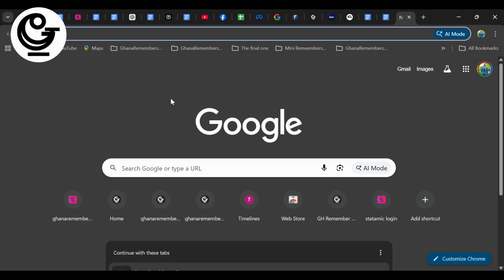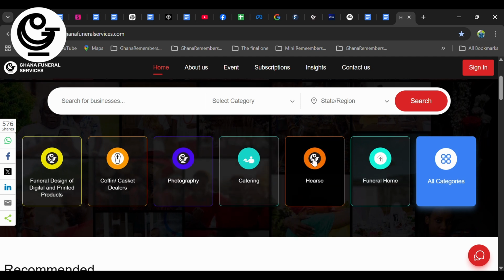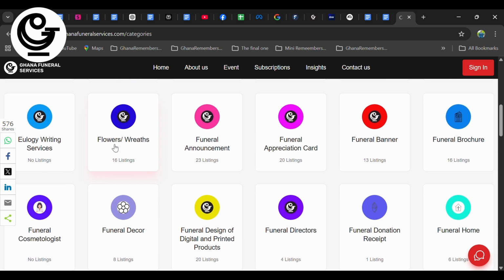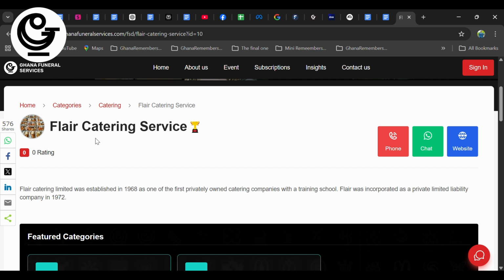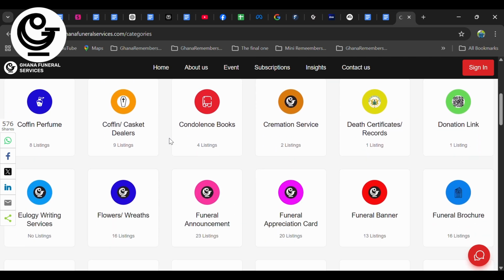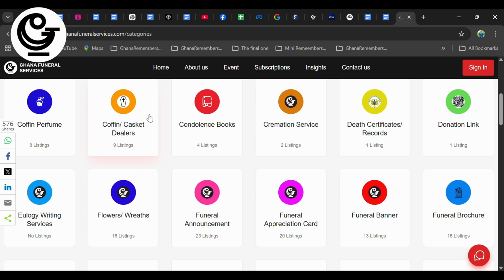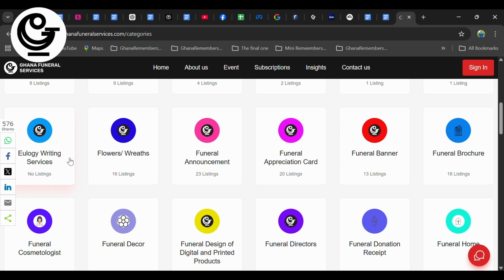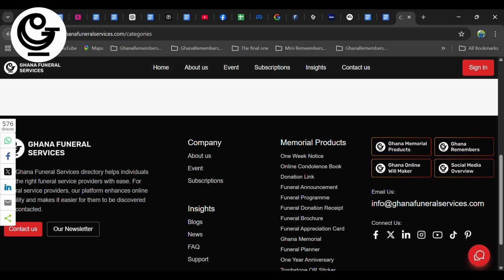How families can use the Ghana Funeral Services Platform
Planning a funeral in Ghana can involve many decisions at once — from choosing a mortuary and coffin to arranging catering, tents, transport, printing, and more. During this difficult time, clear and structured information makes a difference.

In this video, we show families step-by-step how to use Ghana Funeral Services to find and contact funeral service providers across Ghana.

Whether you are planning locally or coordinating with relatives in the diaspora, this platform provides 24/7 access to trusted funeral service providers.